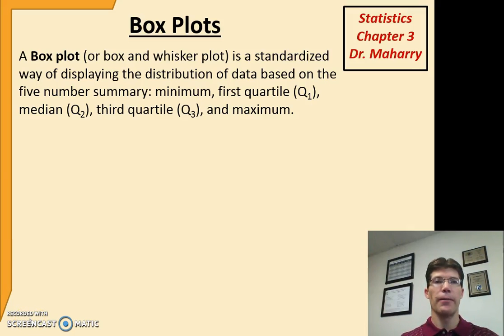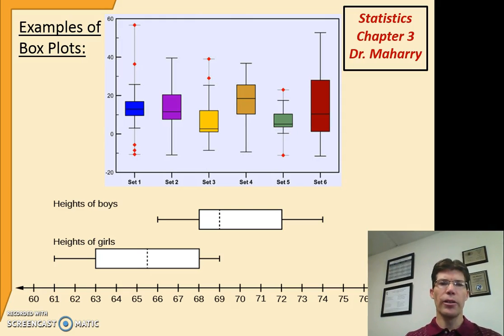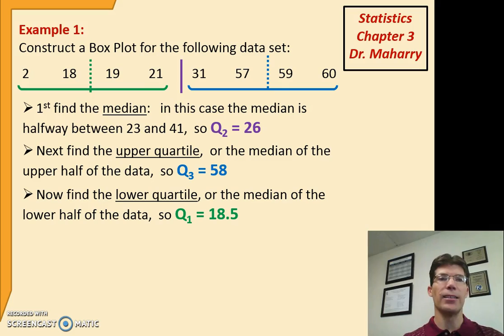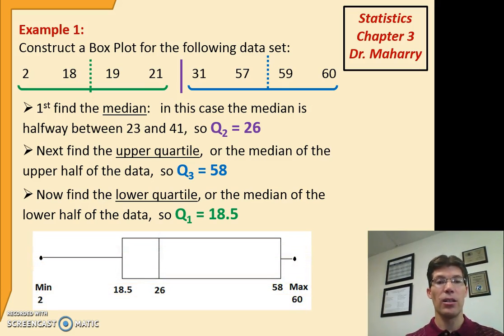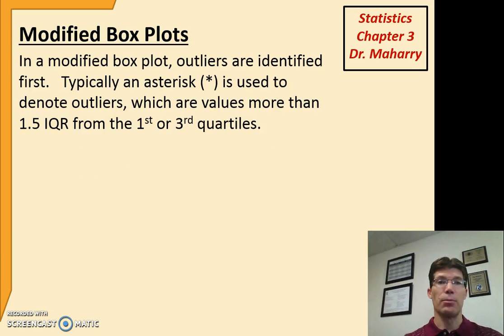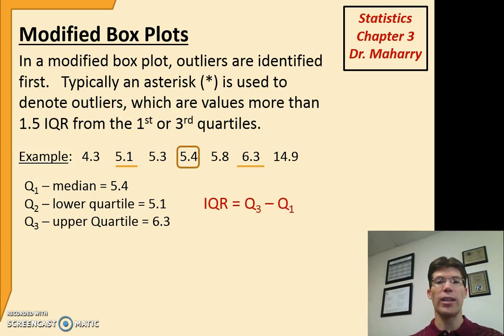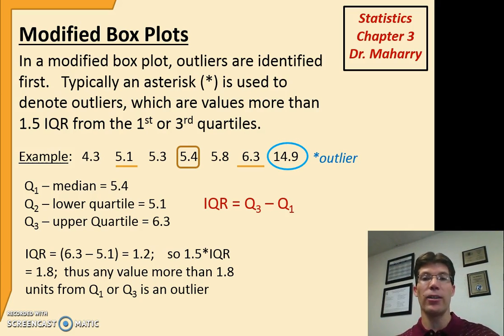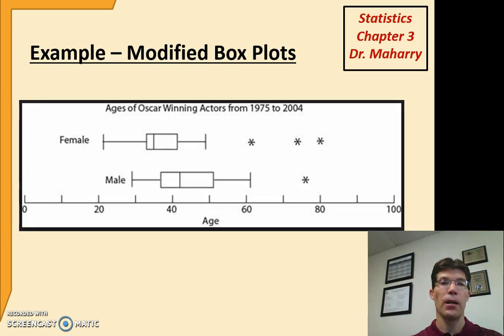Math1313 section 3 3